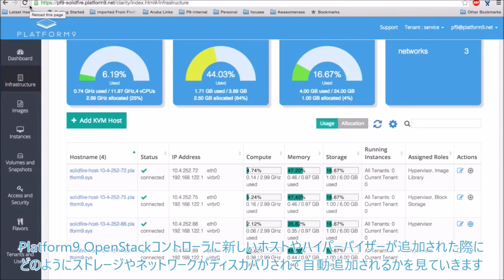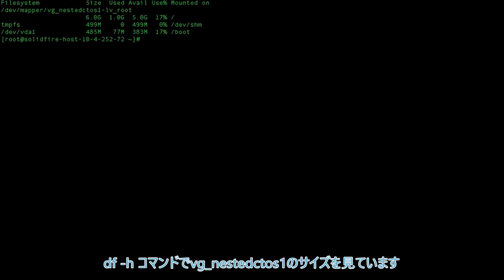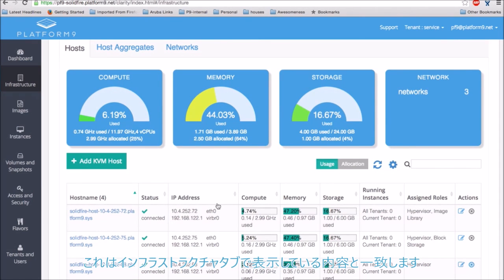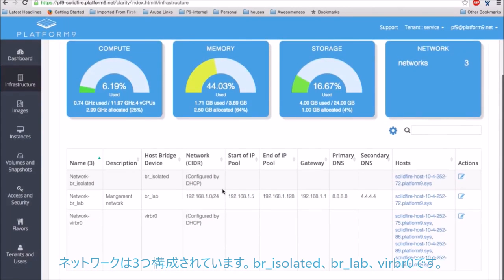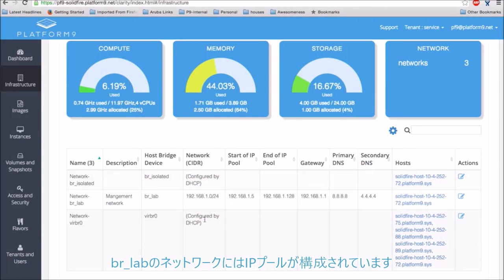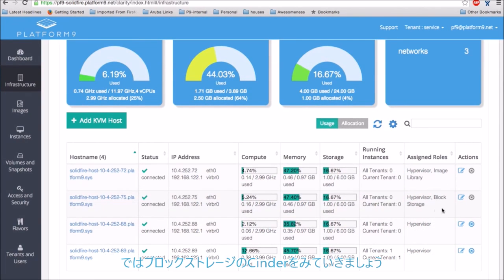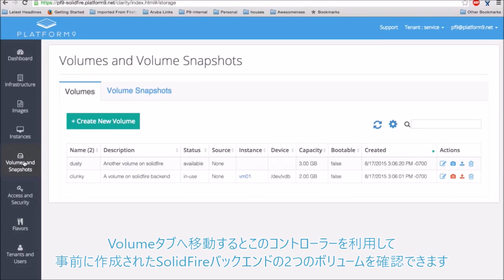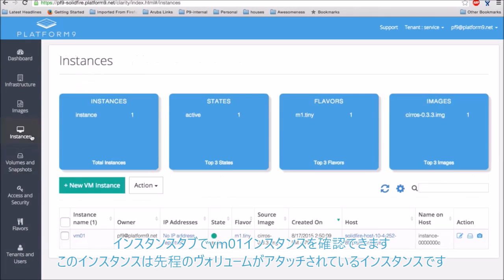PF9KVMCinder Network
説明